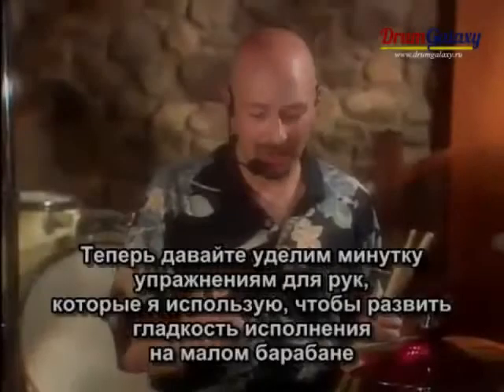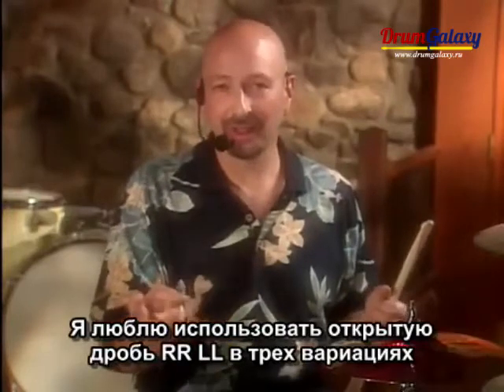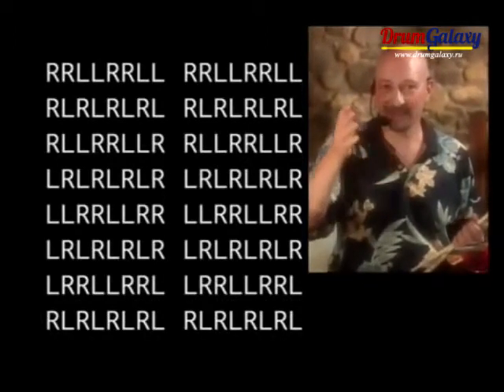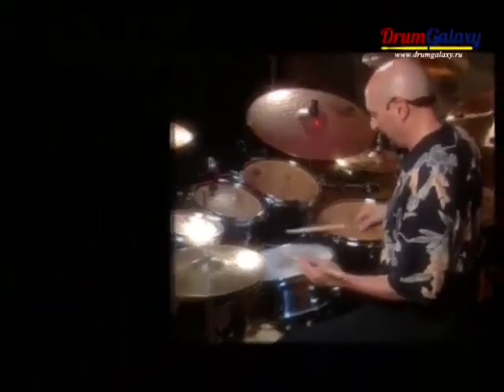Steve Smith.День 2."Самоизоляция" Рудименты: "singles and doubles техника рук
Всем привет! Друзья это серия видео уроков для барабанщиков -"САМОИЗОЛЯЦИЯ", я буду выкладывать полезные, необычные и редкие видеоролики, о том чем и как заниматься дома в период самоизоляции. Даже если у вас нет ударной установки или злые соседи))
Нет возможности играть на полноценной акустической ударной установке. Заниматься можно и без инструмента, поверьте.
Сейчас полным ходом идет дистанционная работа, многие занимаются по видеосвязи, есть необходимость дополнительных материалов.
Кому будет интересно, пользуйтесь, изучайте и занимайтесь